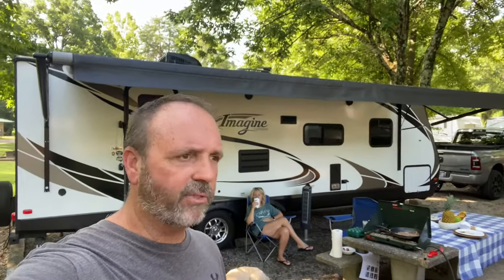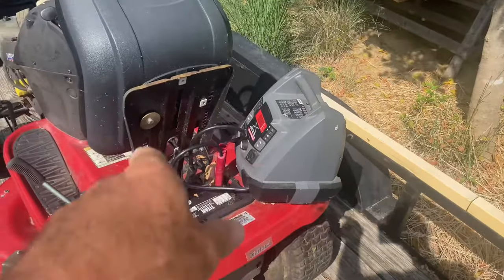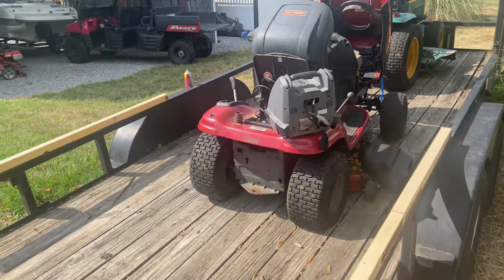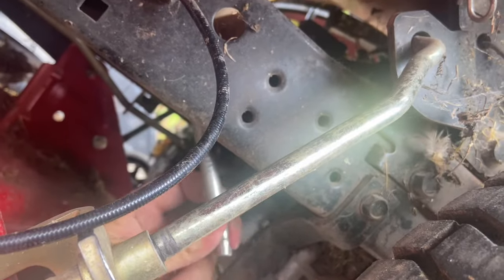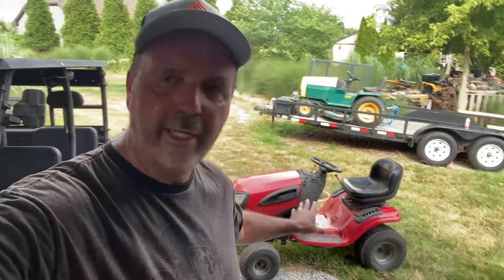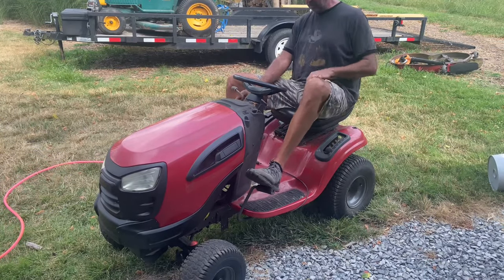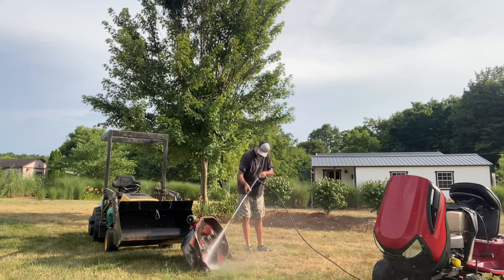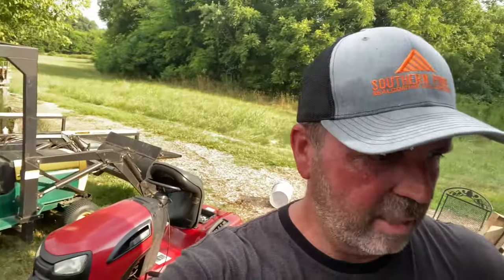Craftsman mower will not move, fixed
I got a free craftsman mower that would not start or move and this is how I fixed it￼